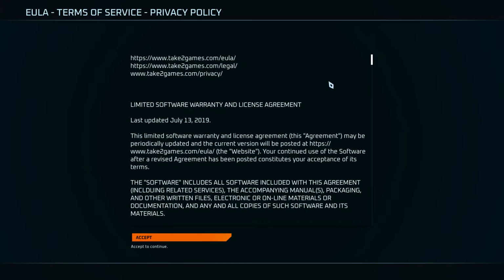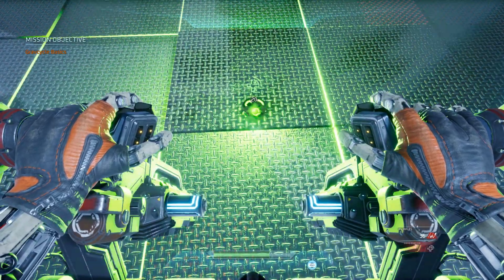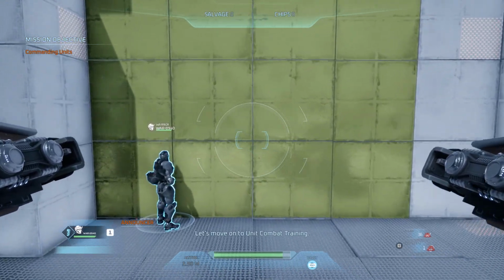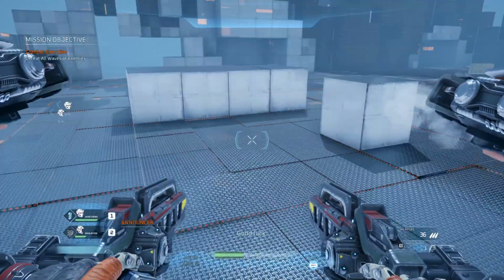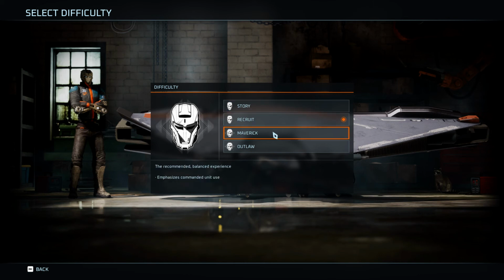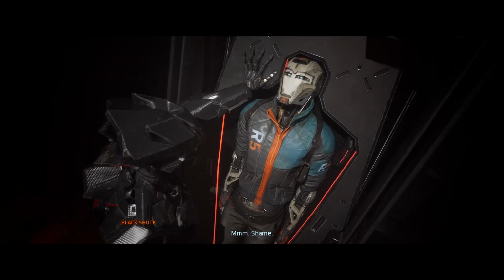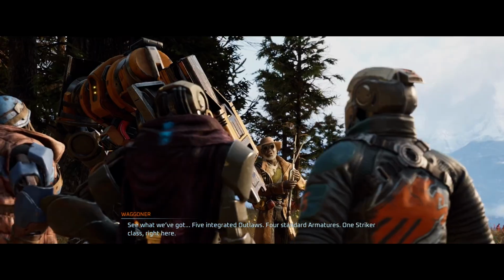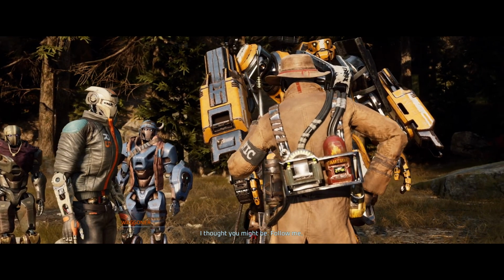DISINTEGRATION Walkthrough Gameplay | Part 1 | Intro | Gravcycle Tutorial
Hello. This is the first 18 mins or Part 1 of my Disintegration gameplay, the first game from V1 Interactive by the co-creators of Halo and SOCOM.

Disintegration is a sci-fi FPS combined with RTS elements. Pilot a heavily weaponized Gravcycle while commanding your troops on the ground as you battle through a thrilling single-player campaign and in frenetic PvP multiplayer